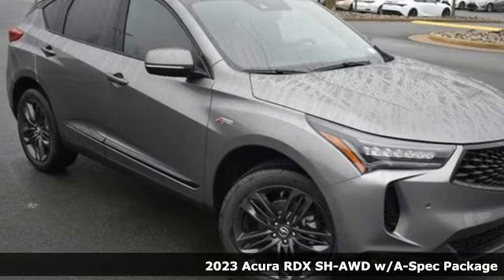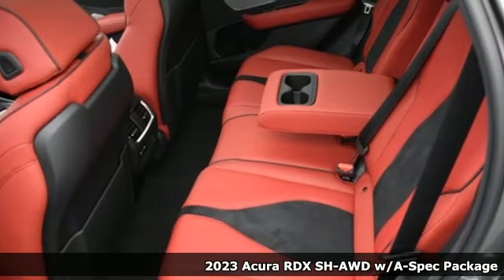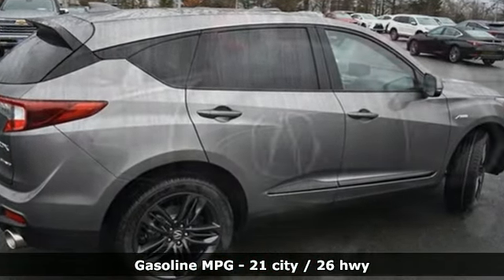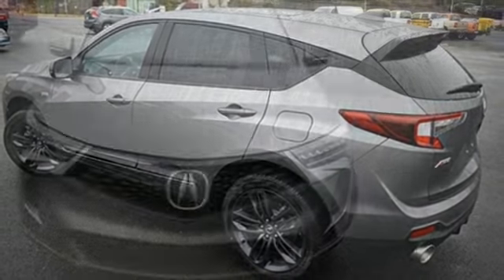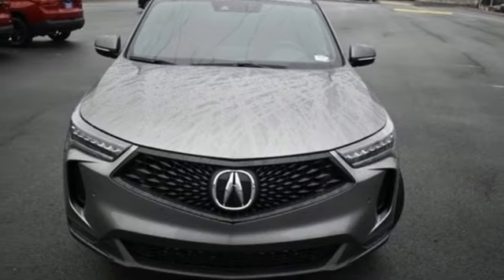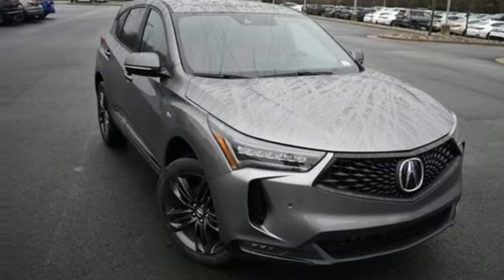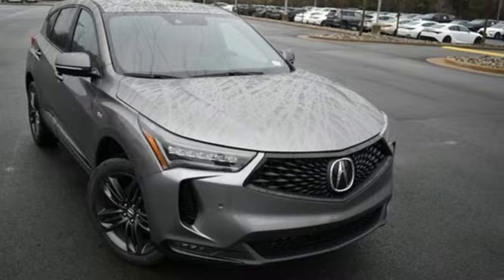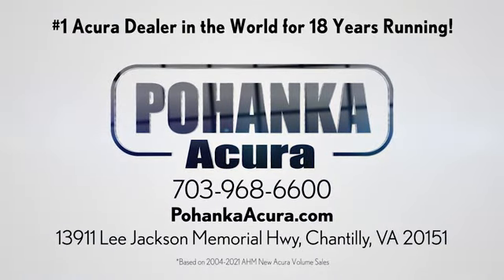New 2023 Acura RDX Falls Church VA Acura Washington-DC, DC PL006346 - SOLD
Year: 2023
Make: Acura
Model: RDX
Trim: A-Spec Package
Engine: 2.0L 16V DOHC
Transmission: 10-Speed Automatic
Color: Gray
Interior: Red
Stock #: PL006346
VIN: 5J8TC2H65PL006346
Liquid Carbon Metallic with leather trimmed red sport seats with ultrasuede seat inserts, heated front seats, 2.0T power, SH-AWD, A-Spec package, navigation, panoramic power moon roof, satellite radio, and much more. brbrRecent Arrival! 21/26 City/Highway MPGbrbrbrWe make every effort to provide accurate information but please verify options and price with management before purchasing. All vehicles are subject to prior sale. All financing is subject to approved credit. Dealer installed options are additional. Stock photo colors, options and trim levels may vary. Not responsible for typographical errors. Published prices subject to change without notice to correct errors and omissions or in the event of inventory fluctuations. Vehicle offers/prices & internet price quotes valid for 48 hours from initial posting date, subject to change by dealer/manufacturer without notice. Vehicles may be in transit to dealer. Vehicle photos may not match exact vehicle. Please call to confirm availability status. All prices exclude taxes, title, license, and dealer processing fee of $899.00. Government 5-Star Safety Ratings are part of the National Highway Traffic Safety Administration's (NHTSA's) New Car Assessment Program. For additional information on the 5-Star Safety Ratings program, please Based on model year EPA mileage ratings. Use for comparison purposes only. Your mileage will vary depending on driving conditions, how you drive and maintain your vehicle, battery pack age/condition, and other factors. World's Largest Acura Dealer based on 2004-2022 AHM New Acura Volume Sales."

Address:
13911 Lee Jackson Highway